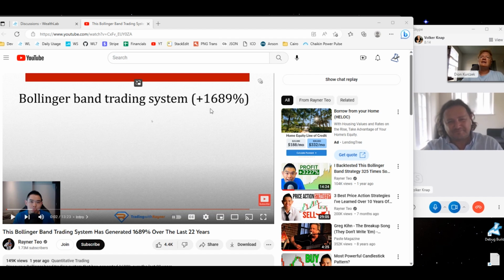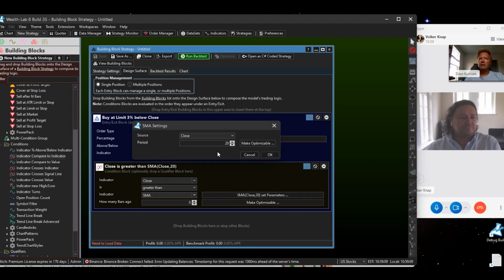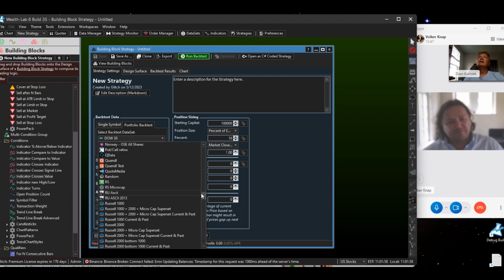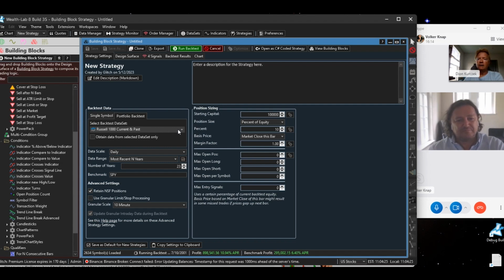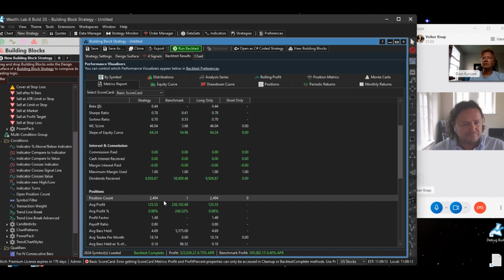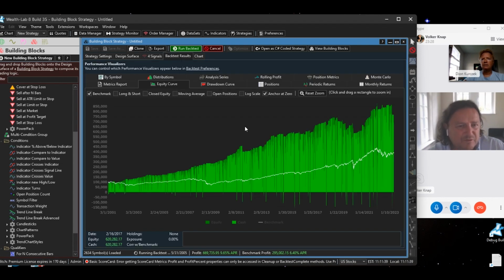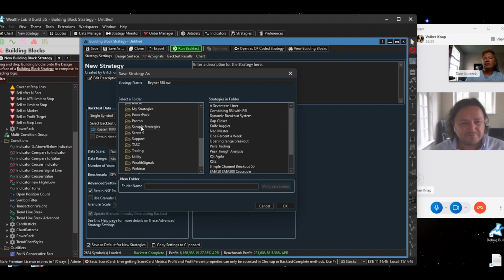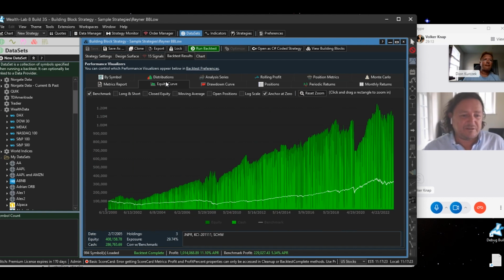Rayner's BBand System - Does it Work?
Watch us implement a Bollinger Band trading system published by Rayner Teo in this video of his. Does it work??